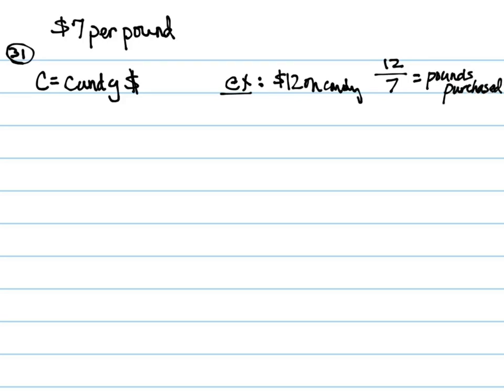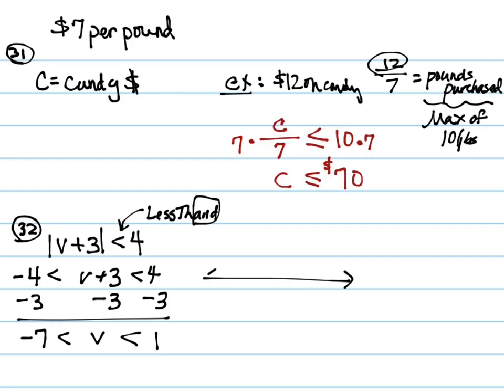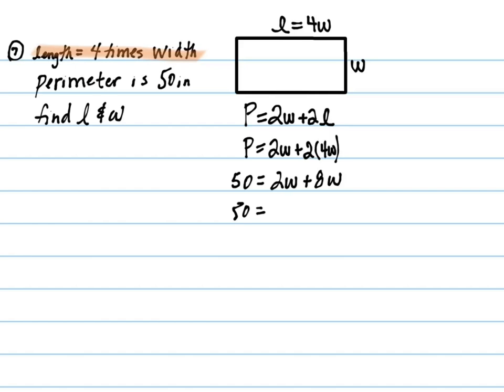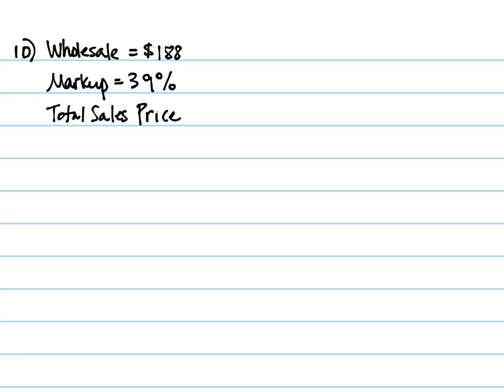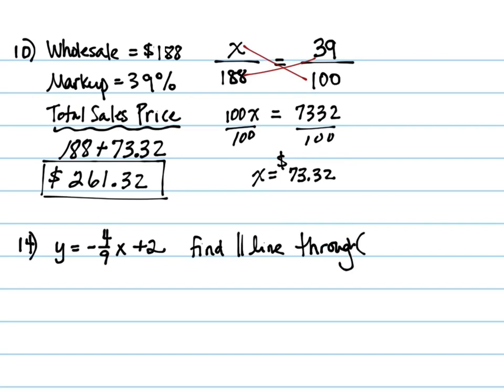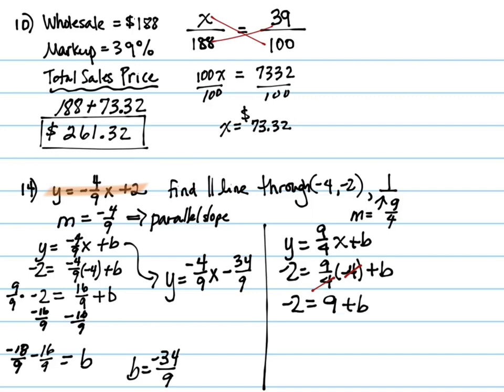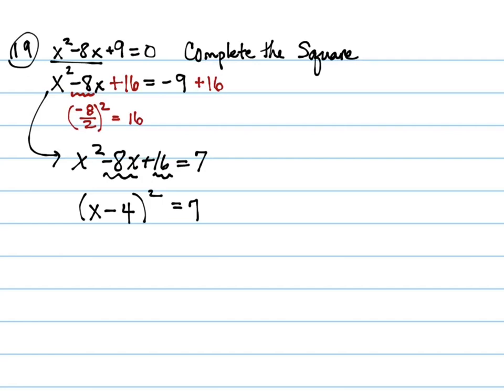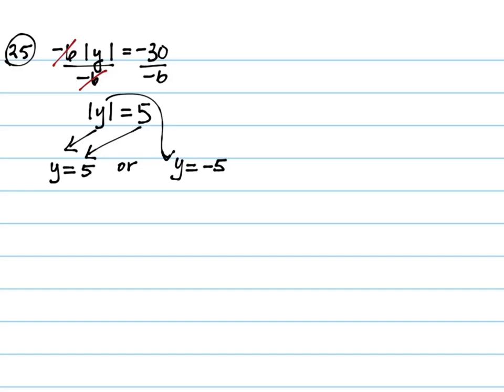Final Exam Review (Wednesday)